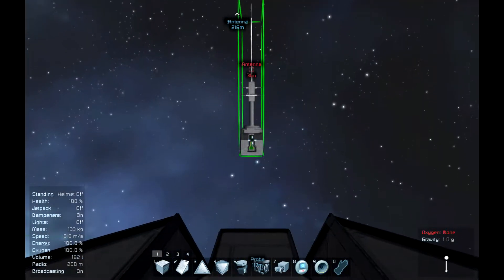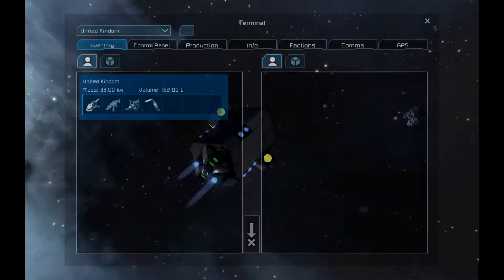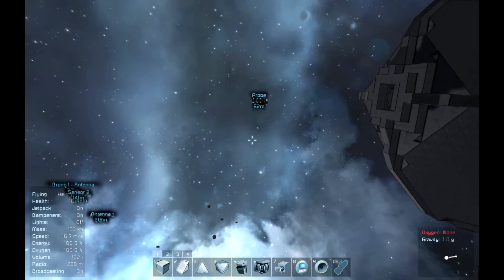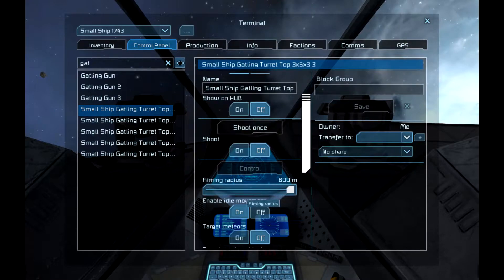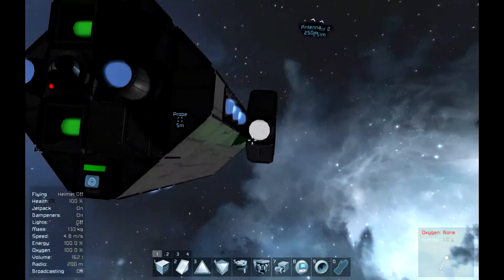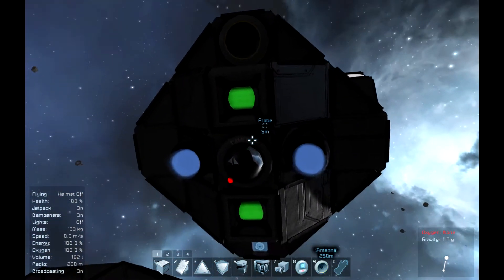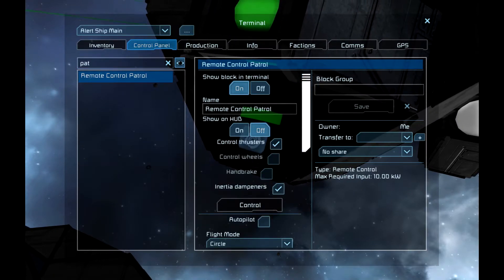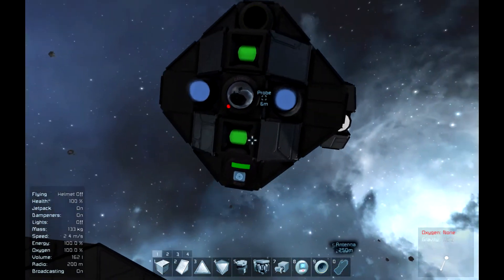Space Engineers Autopilot Patrol Drone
Hello guys Xavier here. Today I am showing a new video with a patrol drone. This drone runs on autopilot and when it detects a enemy ship. It will start a siren and some lights to notify players there is a player in sight. I hope you enjoy.

Will be uploaded soon!